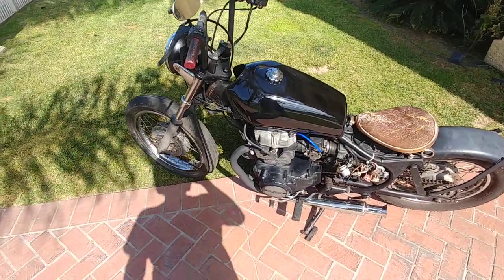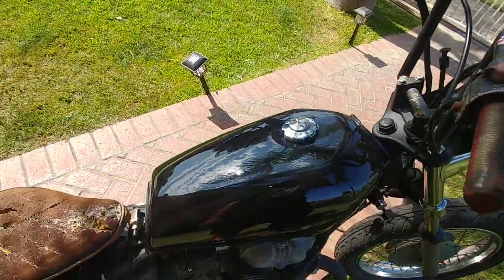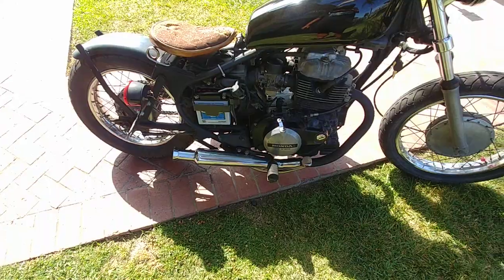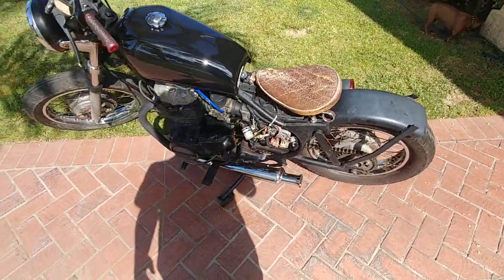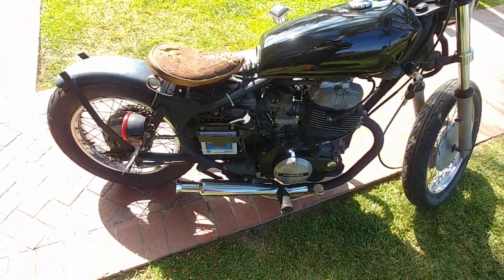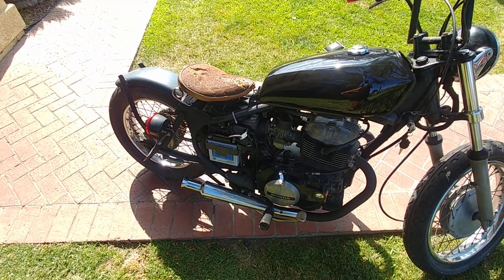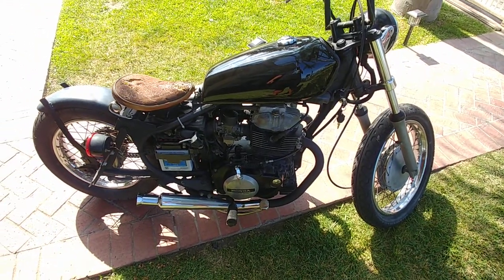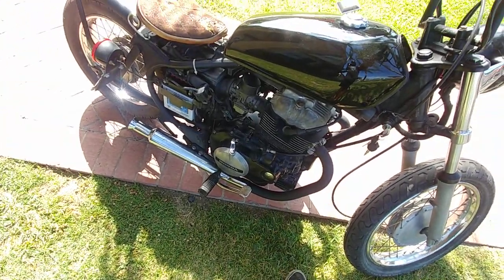August 7, 2019